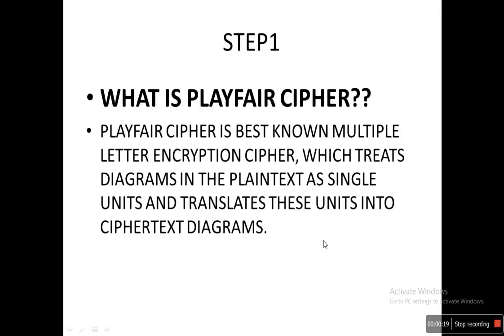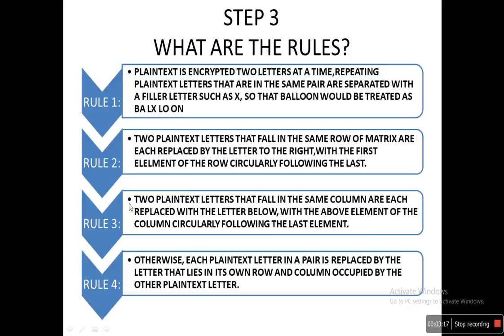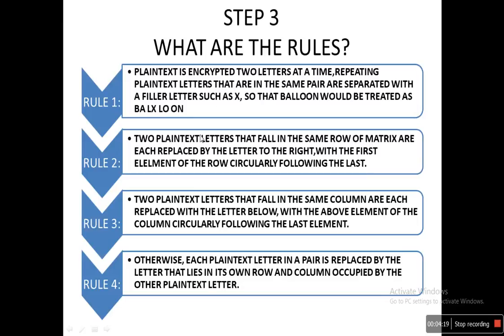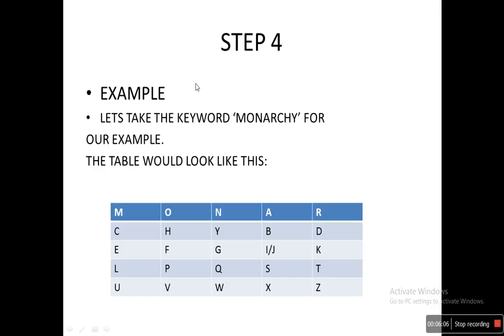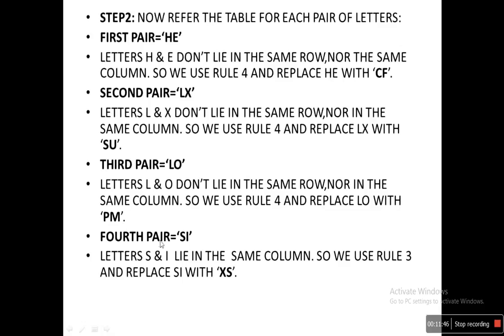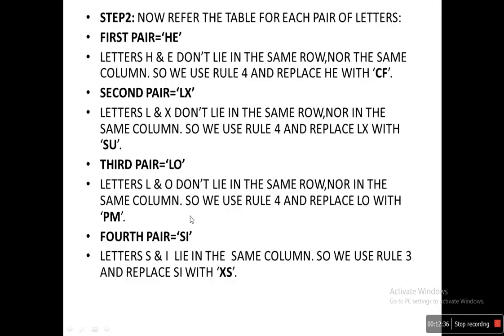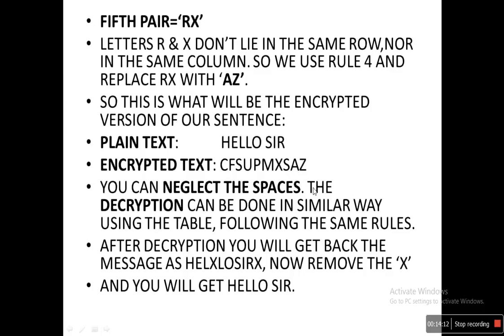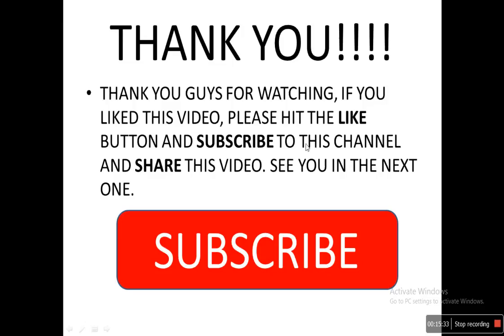playfair cipher | Encryption and decryption in playfair cipher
In this tutorial we w will playfair cipher encryption and decryption in computer cryptography.